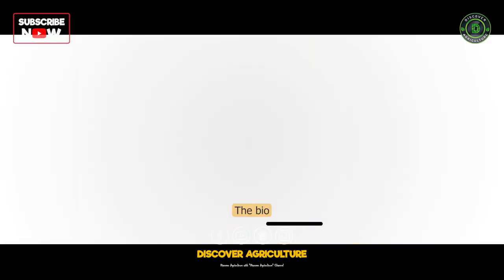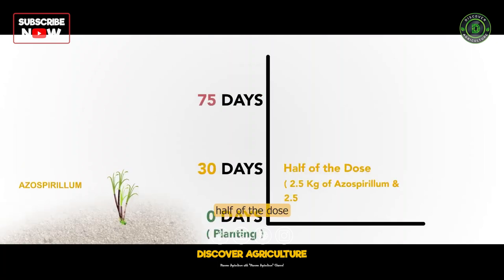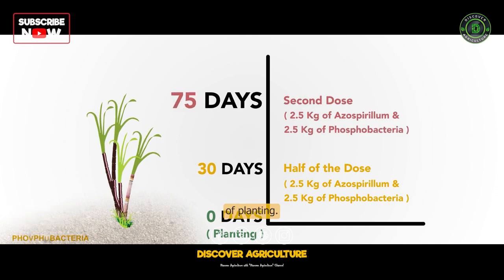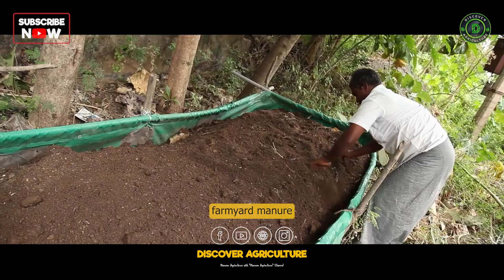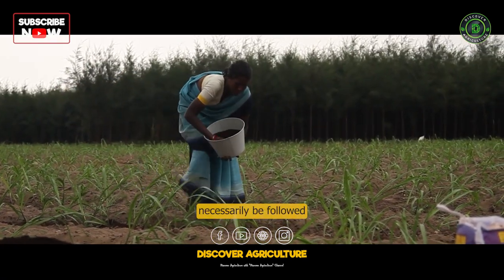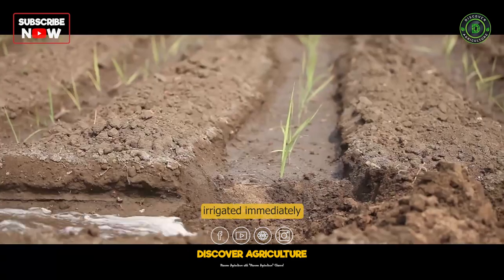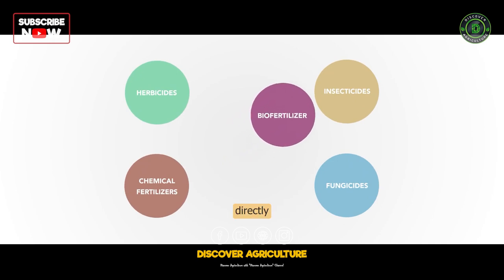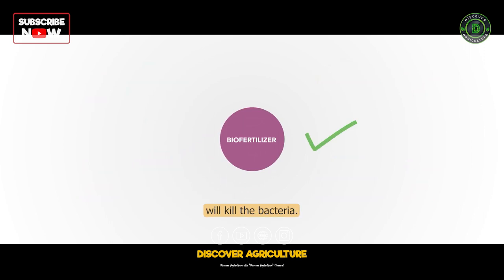Integrated Nutrient Management in Agriculture: Boosting Crop Productivity and Sustainability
Are you tired of low crop productivity and the negative impact of traditional farming practices on the environment? Integrated Nutrient Management (INM) might just be the solution you're looking for!

In this video, we delve into the world of agriculture and explore how INM can revolutionize your farming practices. By optimizing the use of organic and inorganic fertilizers, INM enhances soil fertility and increases crop yield and quality. Not only that, but it also reduces environmental pollution and improves nutrient uptake efficiency.

Our expert speakers will guide you through the benefits of INM, as well as the best practices to implement it. You'll learn about soil testing, crop rotation, and intercropping, and how these practices can make a huge difference in your farm's productivity and sustainability.

Don't miss out on this informative and eye-opening video! Join the INM revolution today and take your farming practices to the next level.

Video Credits: Indian Council of Agricultural Research